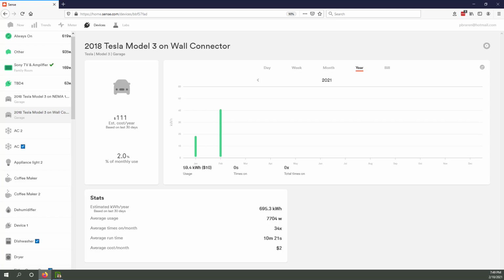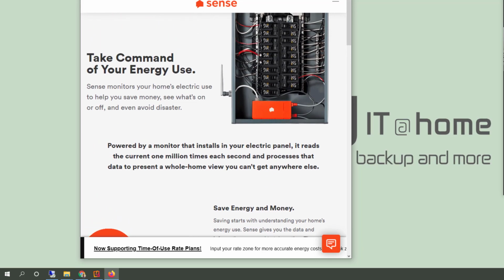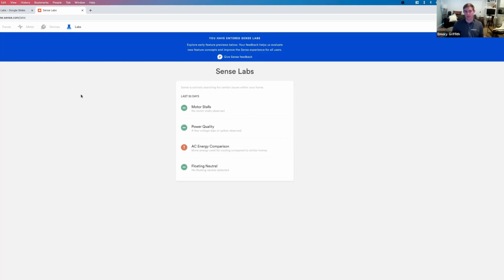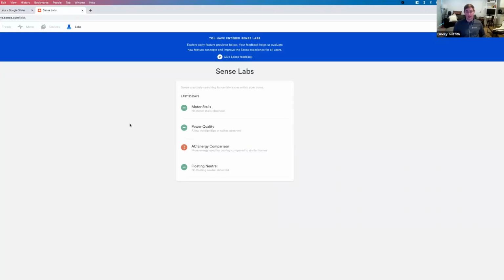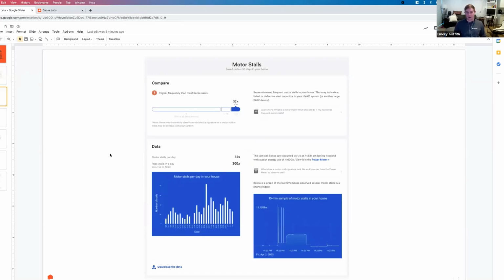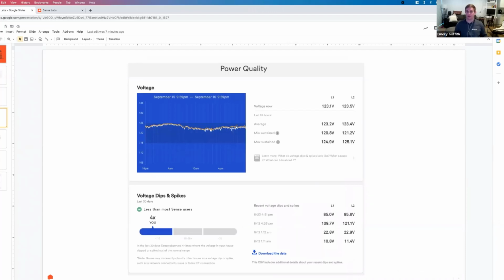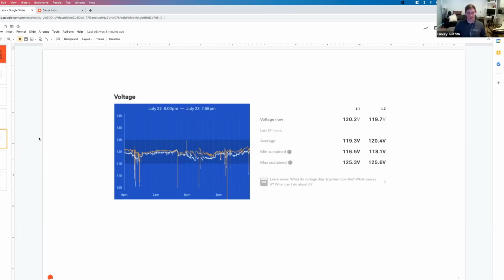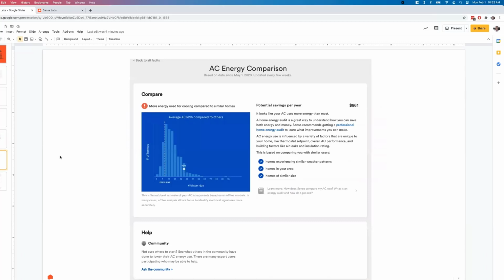Sense electricity monitoring gets new superpowers, exclusive Co-founder & Product Manager interview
With some persistence, forum participation, and a bit of luck, TinkerTry somehow landed a scoop on some new features and capabilities that Sense is planning to introduce into 2021, straight from Sense, featuring:
Christopher Micali, Co-founder, VP at Sense
Emory Griffith, Senior Product Manager

What's really cool here is that they have plans to happen to resolve some pain points I've actually experienced in my 25 year old home, and I'm looking forward seeing them deployed via firmware and software updates.